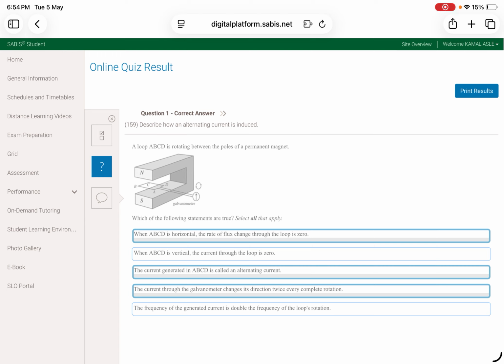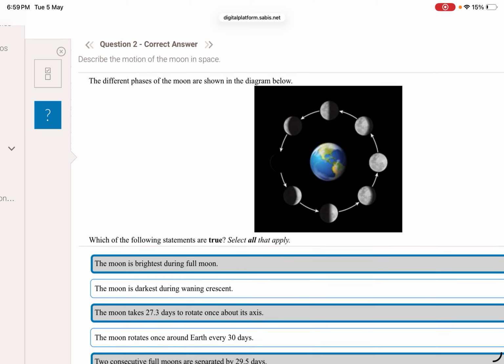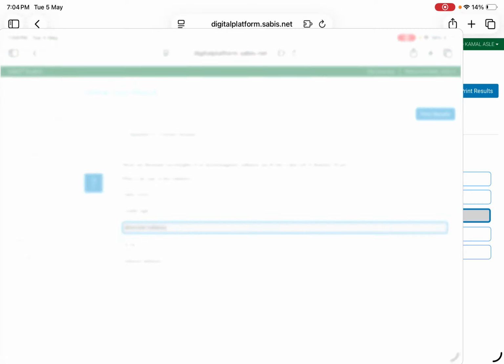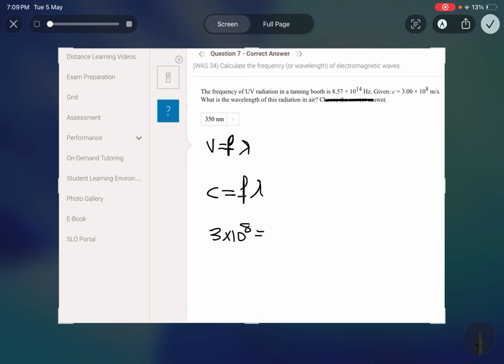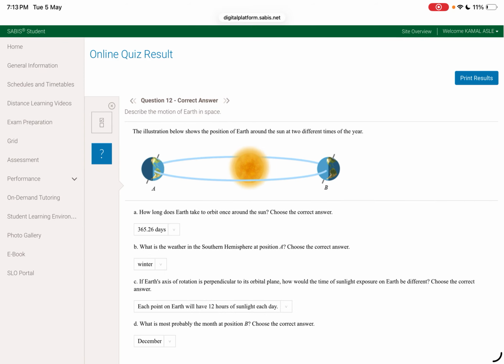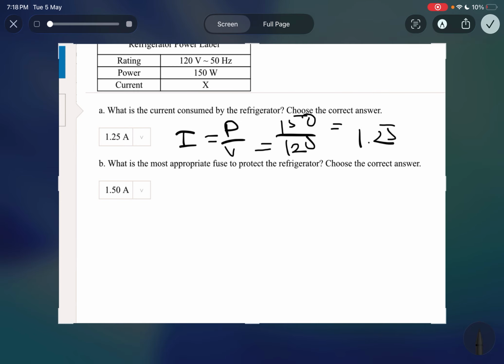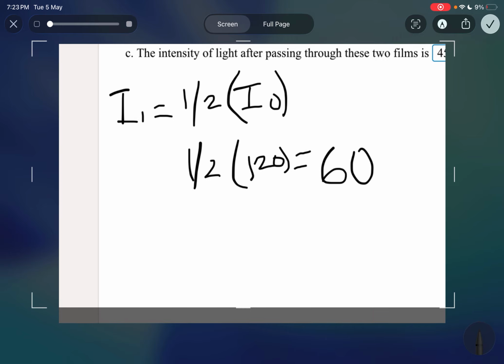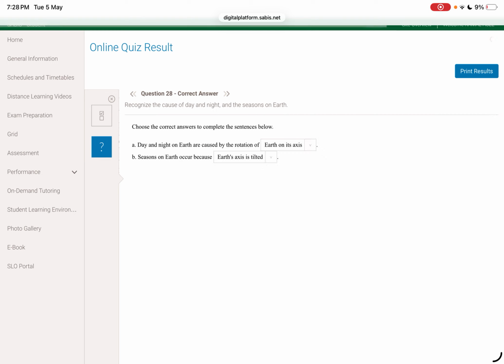Physics T3 Week 6 ams (by kamal)